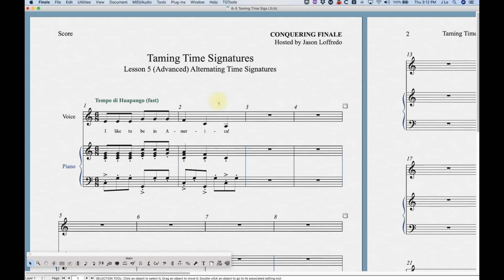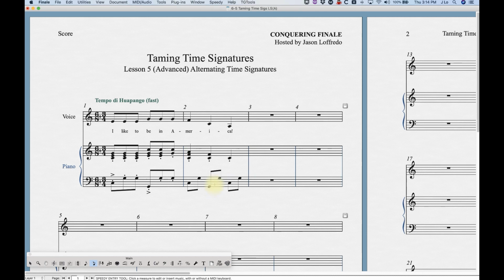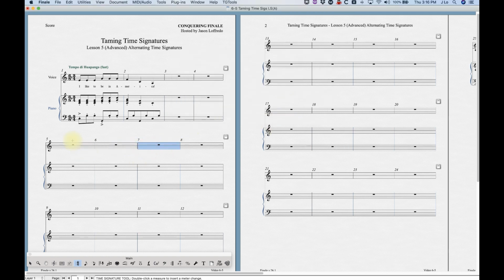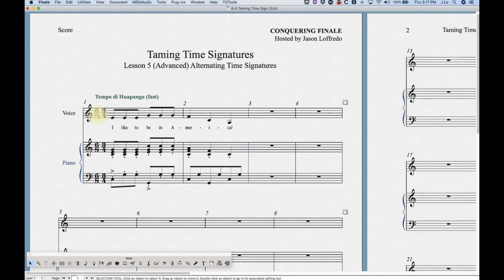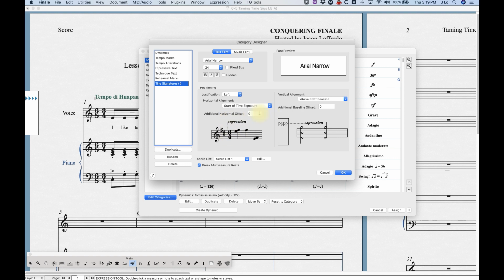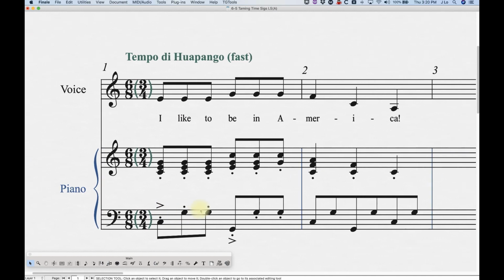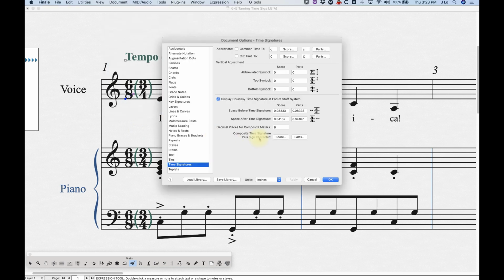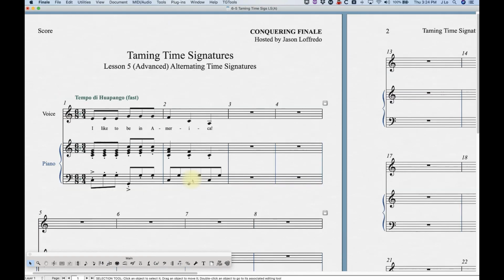6-5 Taming Time Signatures Lesson 5 (Advanced)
Alternating Time Signatures
Learn how to create Alternating meters like the 6/8+3/4 in West Side Story’s “America”.
Also covered is a hack for replacing the + sign with parenthesis.
Finale V26.1